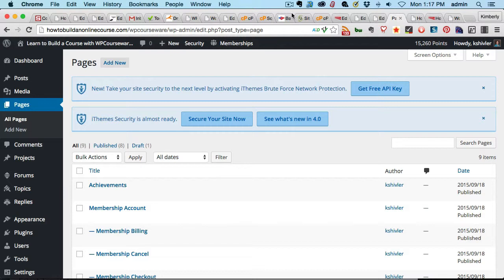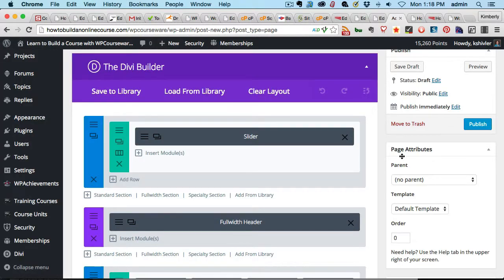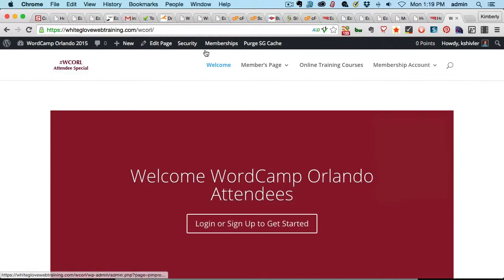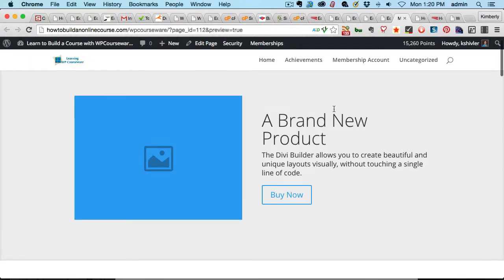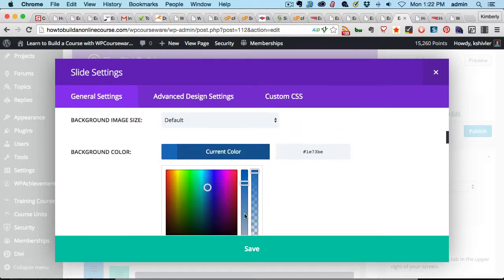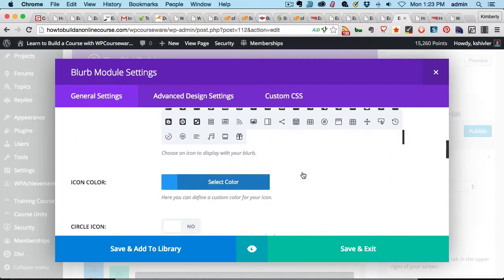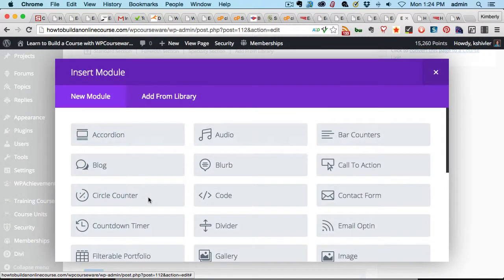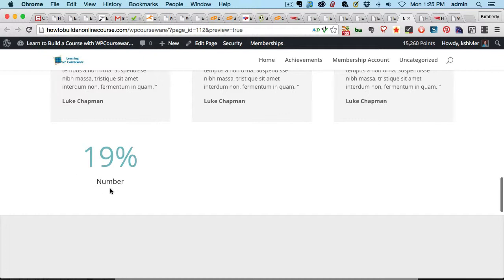Divi Theme Quick Overview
The Divi Theme, by Elegant Themes, is one of the easiest themes for beginning WordPress users to create feature rich websites. This video is part of the blog post Why Divi is One of the Best WordPress Themes for Beginners available at WhiteGloveWebTraining.com